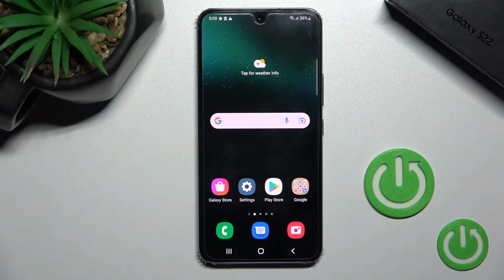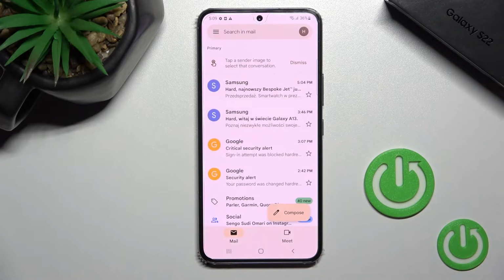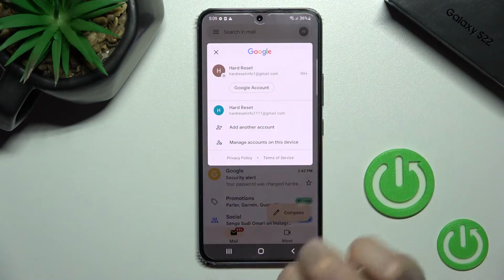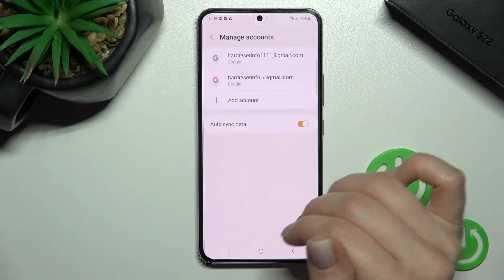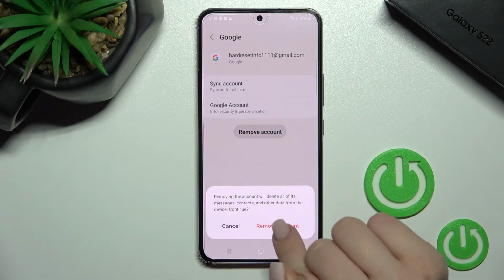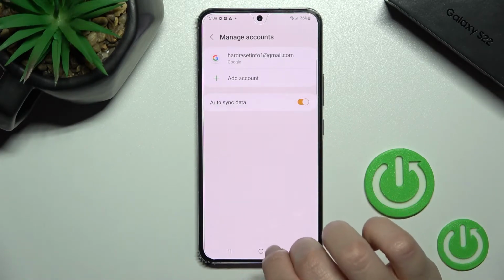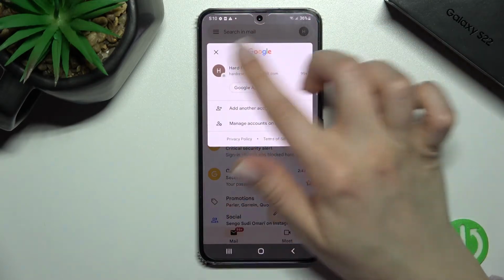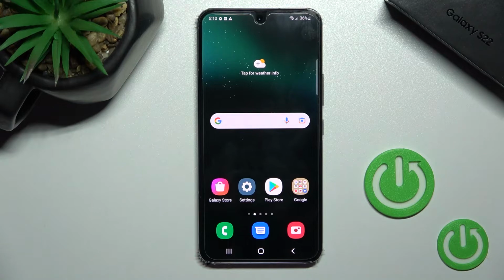How to Logout Gmail Account in Samsung Galaxy S22?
If you do not know how to log out of your Gmail account on your Samsung S22, then in this video tutorial we will show you how to do it step by step. It's quite simple and will only take a few seconds. You must remember that this is a method of logging out of your Google account from your entire phone, so other functions such as Google Drive assigned to this particular e-mail will not work.

How to Remove Gmail Account in Samsung Galaxy S22? What is the procedure for logging out of Gmail in Samsung Galaxy S22? What are the steps to log out of Gmail on Samsung Galaxy S22?